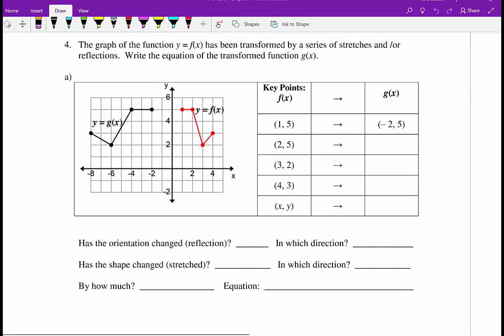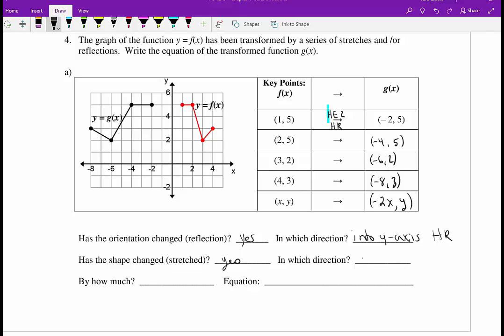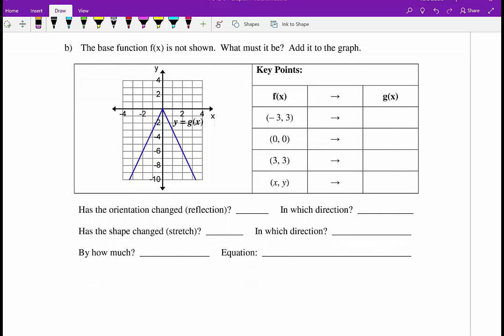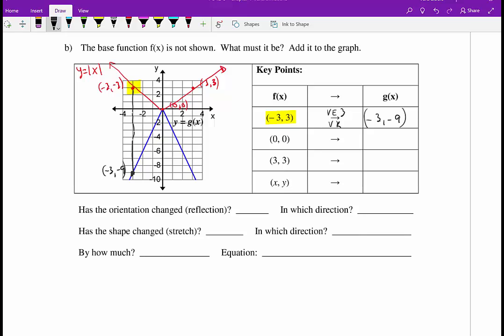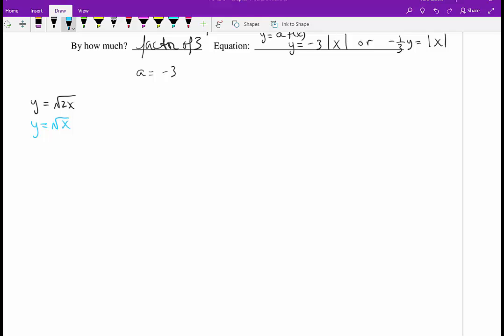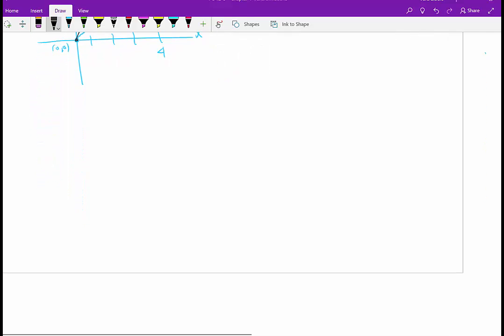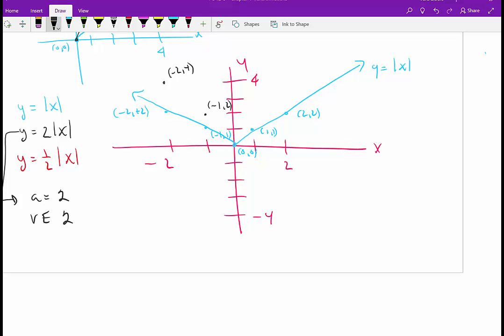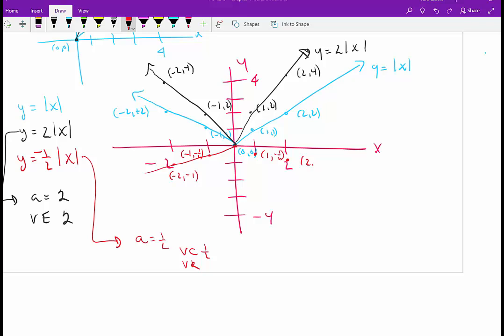Expansions and Compressions Example 4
Example 4:  In this example students are asked to determine the equation of a transformed function using the graphs of the original function and the transformed function and a table of values.  I have added two more examples of graphing transformations applied to a square root function and an absolute value function.